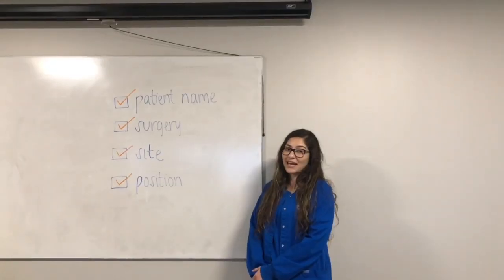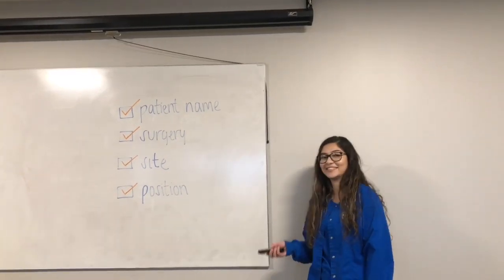Surgical Time Out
This video is about Surgical Time Out. We are not real actors, surgeons, teachers, or nurses (yet). We are just nursing students trying to explain the surgical time out and the evidence based practice behind it.